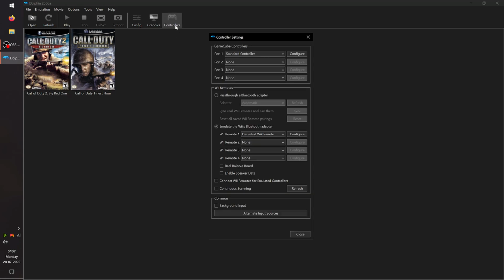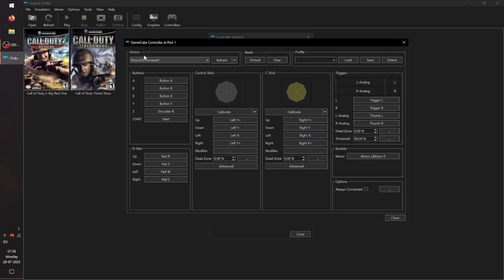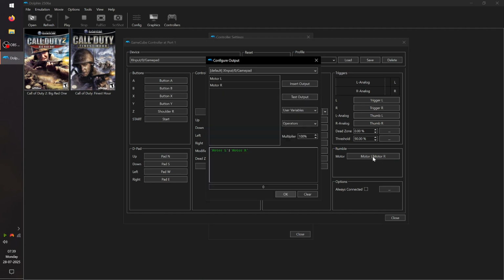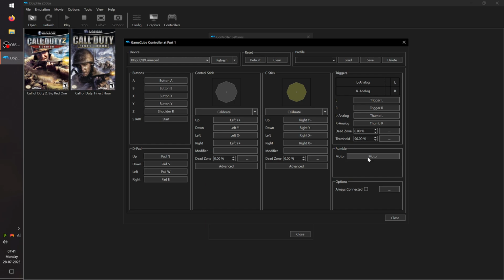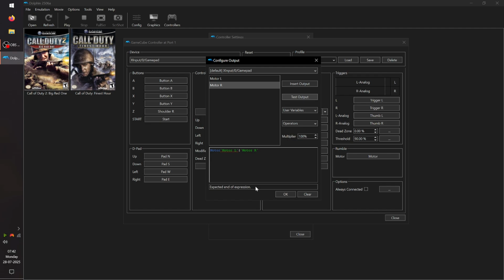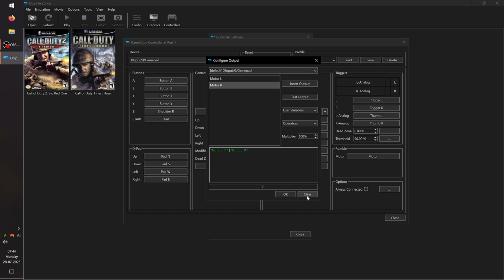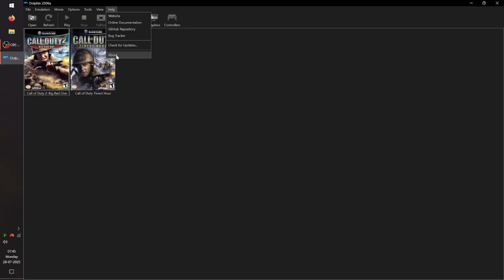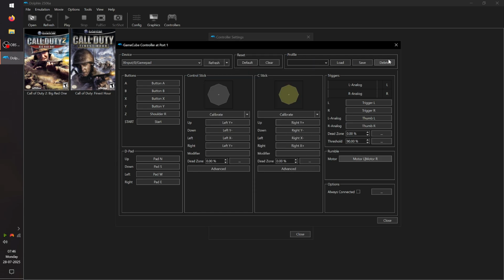Dolphin Rumble/Vibration Not Working on PC [FIXED] All Controllers - July 2025 Version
Dolphin Rumble Motor/Vibration Not Working on PC [FIXED] All Controllers - July 2025 Version
GameCube/Wii Emulator Rumble/Motor/Vibration fix for all controllers on PC Windows Version

A sub would be massively appreciated
I play and do a lot of other let's play & game-play videos and finding new, old or rare gems people don't really look over as much. Also end up playing some crappy games but it's all fun

Make sure to set notifications to ALL to get videos fast!

Leave a like if you liked it, comment for more game-play suggestion or talk to me, SUBSCRIBE :) keep the notification 🔔 in mind by subscribing.. You get to see more videos on channel with that before anyone else.

"Therefore remember Me.
I will remember you.
Be grateful to Me and never show me ingratitude"
Al-Baqarah 2:152